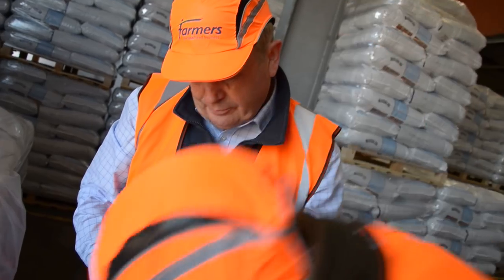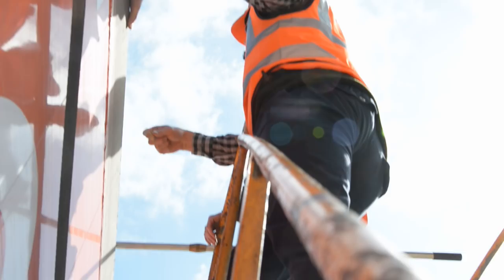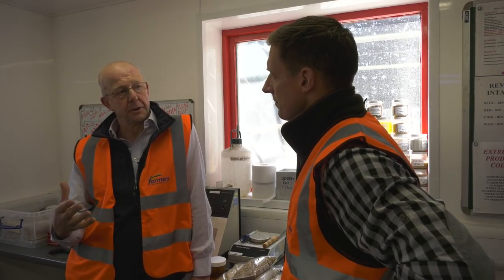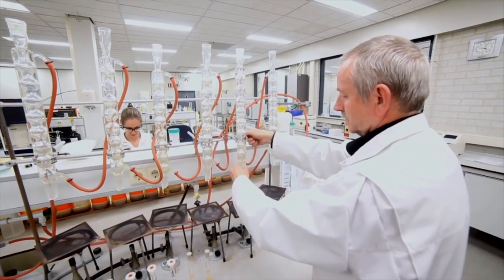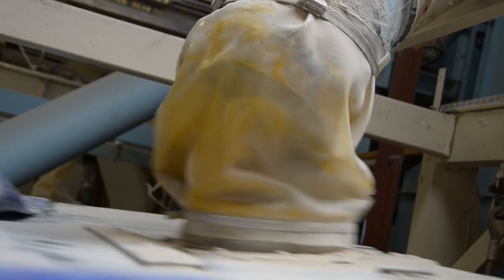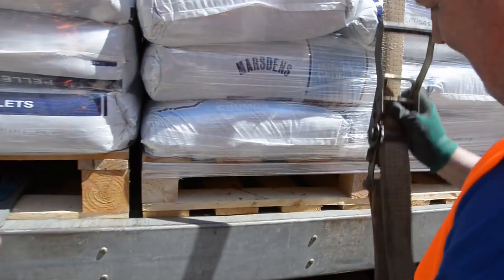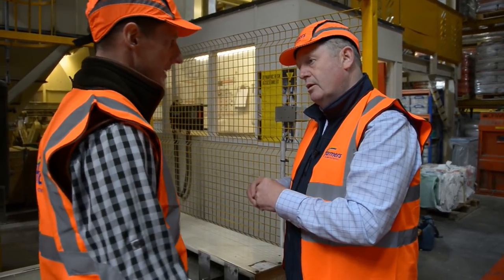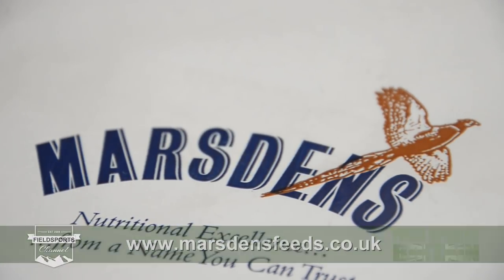Marsdens Feeds factory film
Here's what to feed your pheasants. We go behind the scenes at Mardens Feeds to find out what goes into their sacks of game bird feeds. They deliver 1.4 million of them to gamekeepers a year, so they must be doing something right.